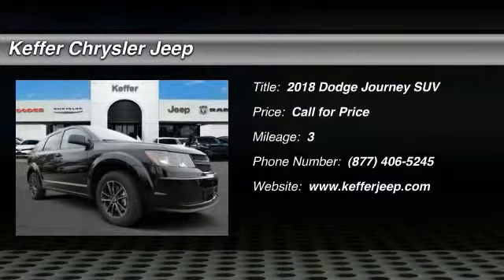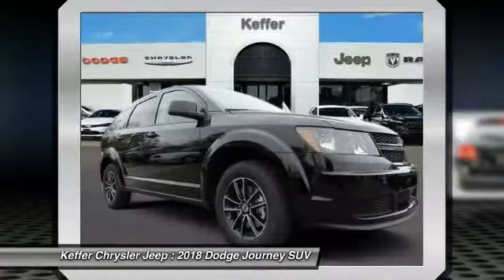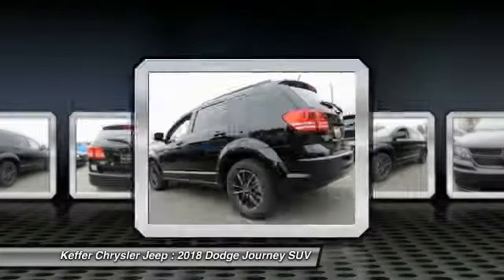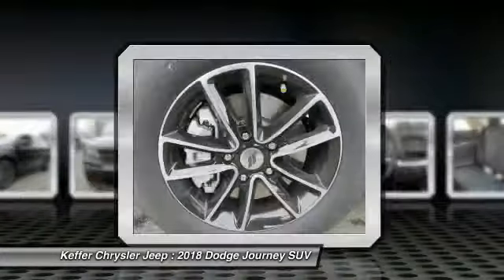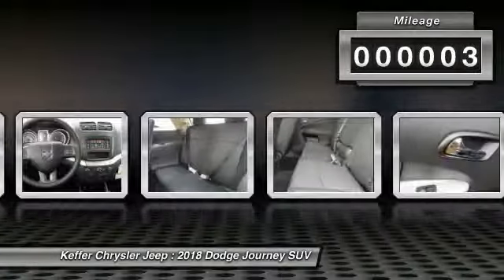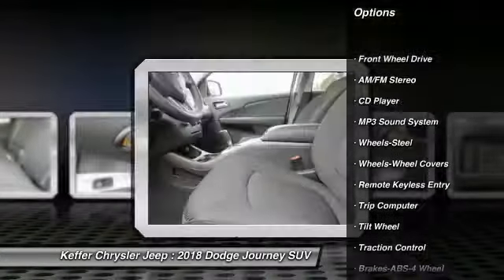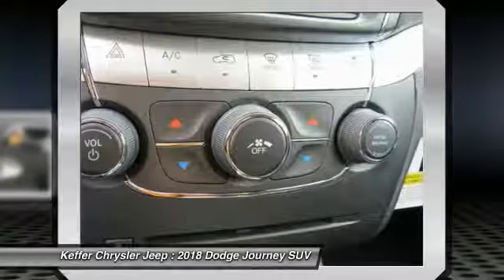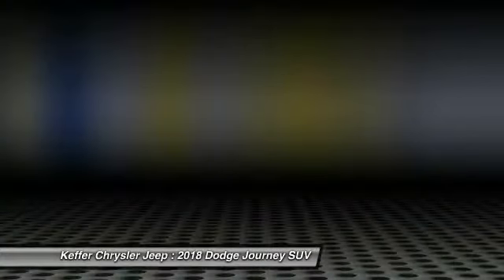2018 Dodge Journey Charlotte NC D184014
2018 Dodge Journey SE

Pick up this Pitch Black Clearcoat 2018 Dodge Journey, available today at Keffer Chrysler Jeep. This could be the one you've been searching for.